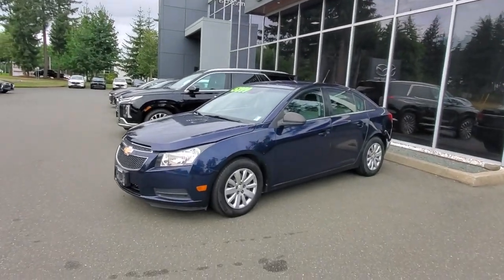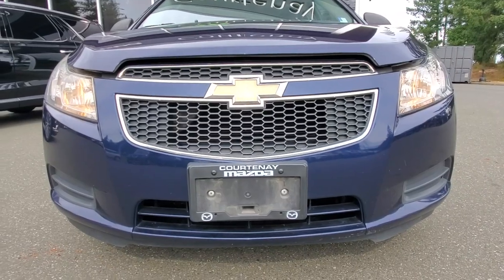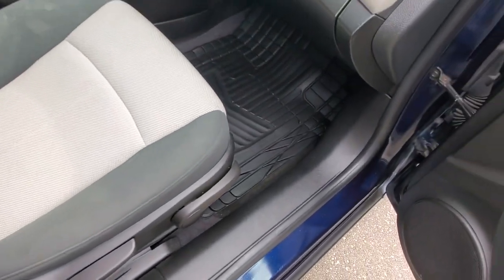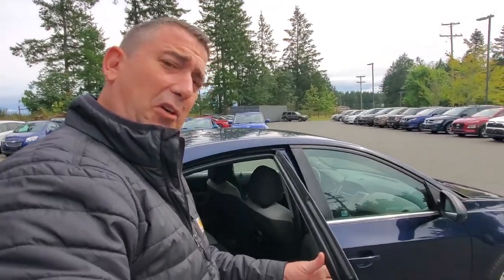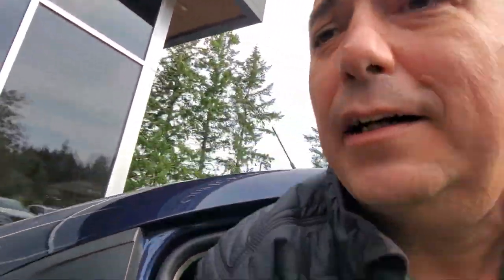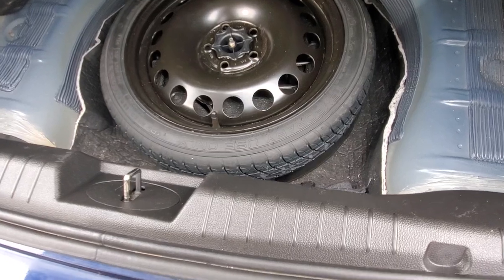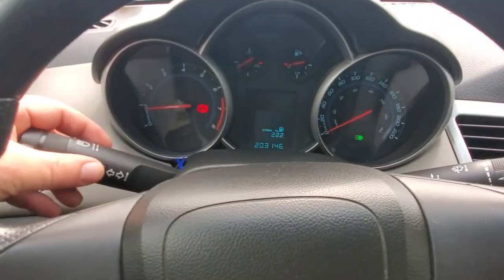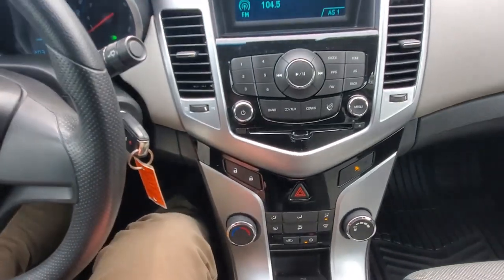2011 Chevy Cruze Walk Around at Courtenay Mazda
6-SPEED STANDARD - FUELL EFFICENT - POWER WINDOW - AND SO MUCH MORE!!

Call Courtenay Mazda and meet the 2011 Chevrolet Cruze LS Sedan, a local BC vehicle with a rich history of care and service, making it the perfect companion for your daily commute and beyond.
Picture yourself driving this Cruze, its 1.8L 4-cylinder engine humming smoothly as you navigate through the city or hit the open road.
With 136 horsepower and 123 lb-ft of torque paired to the 6-speed Manual transmission offering a responsive and efficient driving experience.
This particular Cruze has been owned by two meticulous drivers who ensured it received plenty of service, keeping it in excellent condition.
The extensive service records are a testament to the attention and care this vehicle has received, so you can drive with confidence knowing its history. Once inside you'll find a thoughtfully designed interior that prioritizes your comfort and convenience.
The air conditioning ensures a pleasant ride regardless of the weather, while the tilt-and-telescoping steering wheel allows you to find your perfect driving position.
Power windows and locks add to the convenience.
Safety is a key feature of this Cruze, equipped with an anti-lock braking system, stability control, and traction control.
Dual front side-mounted airbags and front and rear head airbags provide peace of mind, ensuring the safety of you and your passengers.
For your entertainment, the AM/FM stereo with CD player and auxiliary audio input keeps your favorite music and podcasts at your fingertips, making every journey enjoyable.